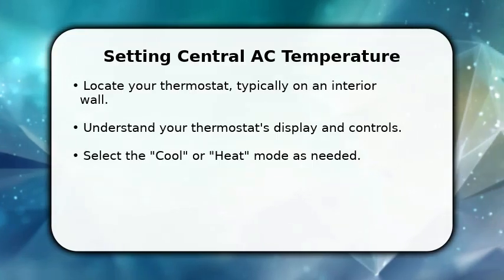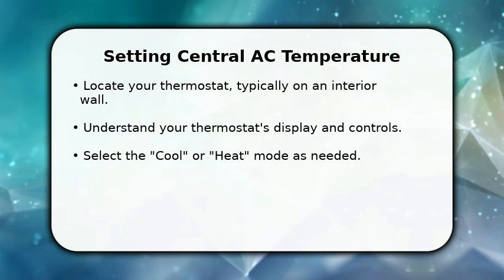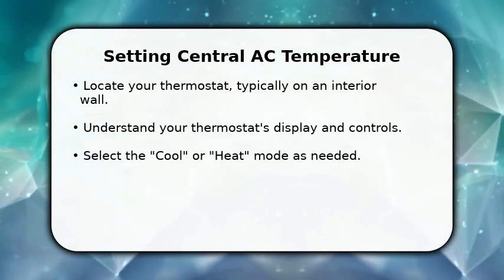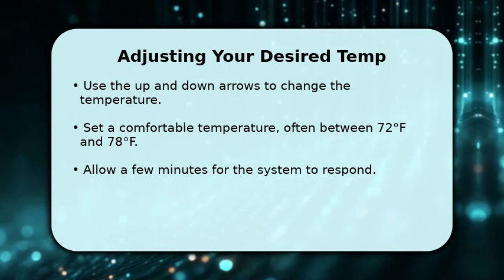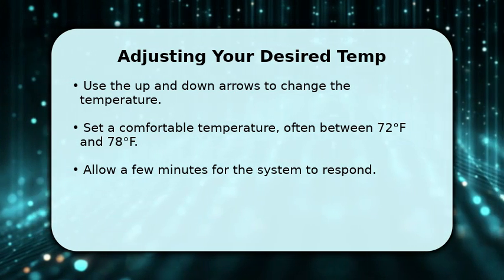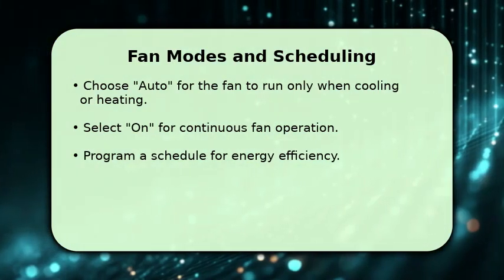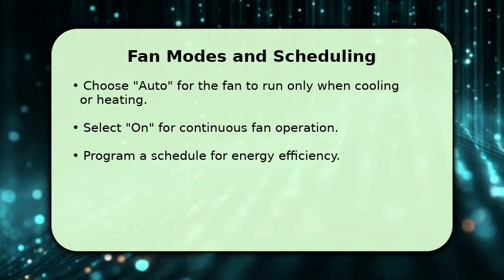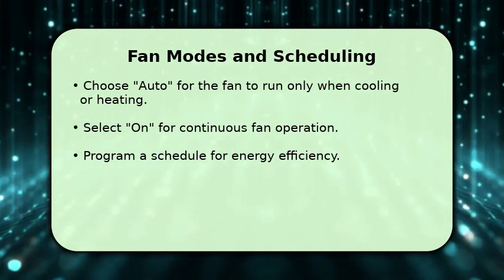How To Set Temperature In Centralised AC - Step By Step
In this video, we will guide you through the step-by-step process of setting the temperature in a centralized air conditioning system. This is a crucial aspect of maintaining a comfortable indoor environment, especially during hot summer months. Our tutorial covers the basic settings and adjustments required to optimize your AC's performance.

centralised ac temperature setting, how to set ac temperature, step by step ac temperature guide, ac temperature adjustment, central air conditioning temperature control, setting ac temperature for energy efficiency, ac temperature settings explained, centralized ac temperature setup, ac temperature optimization tips